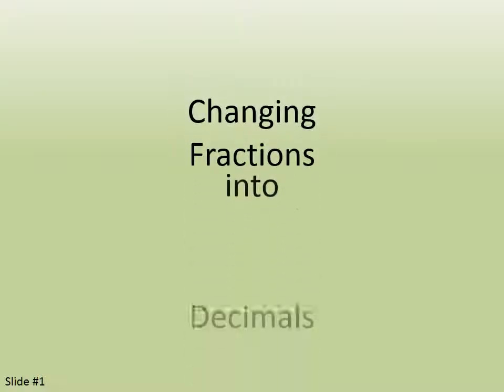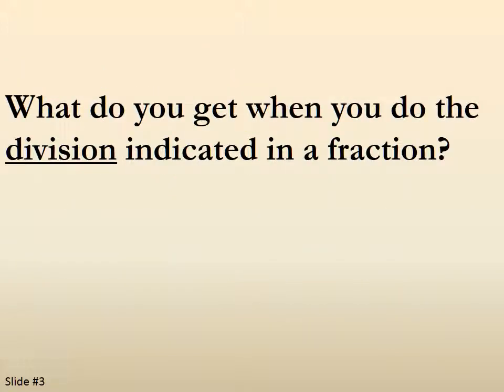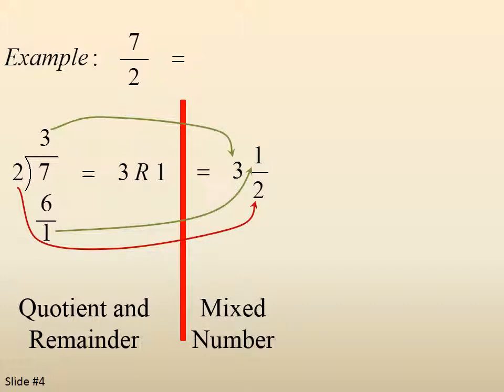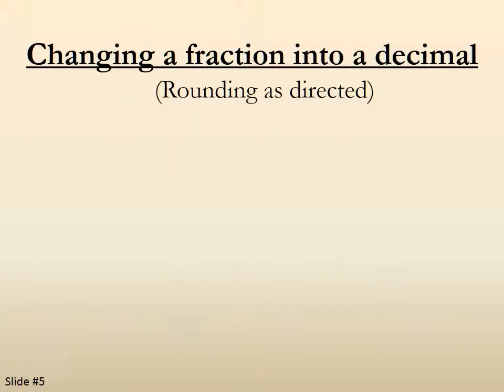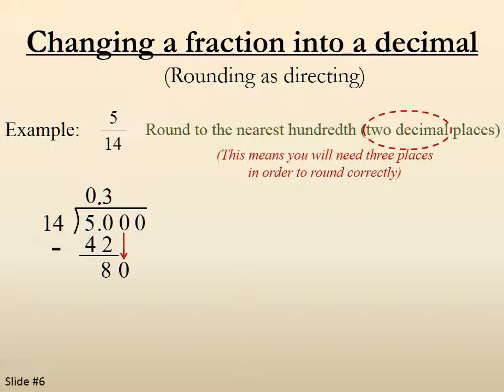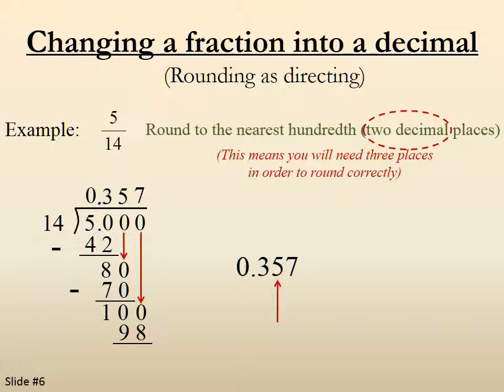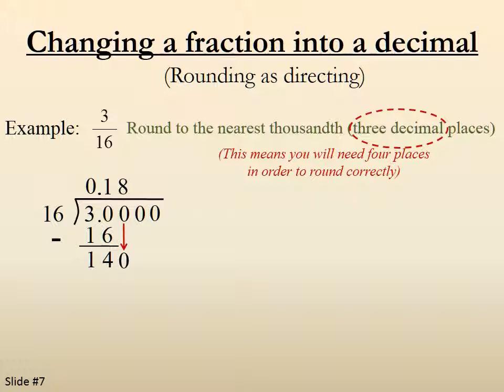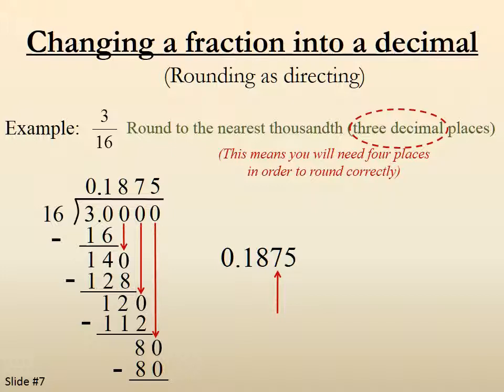Changing Fractions into Decimals